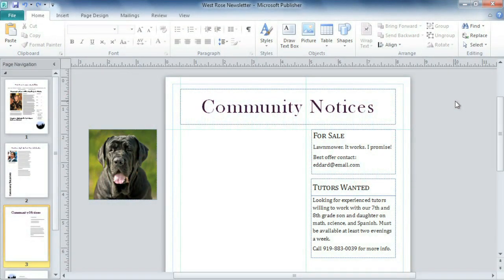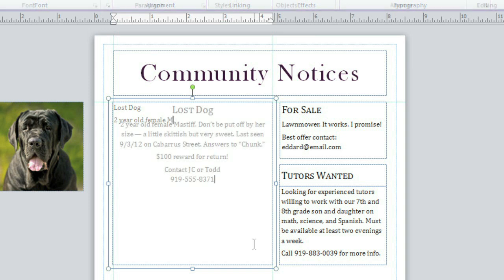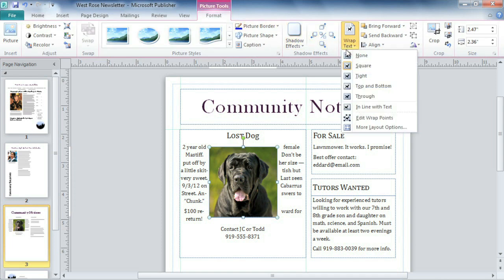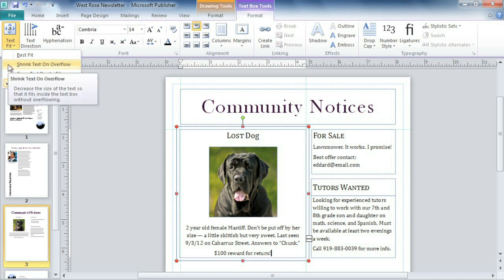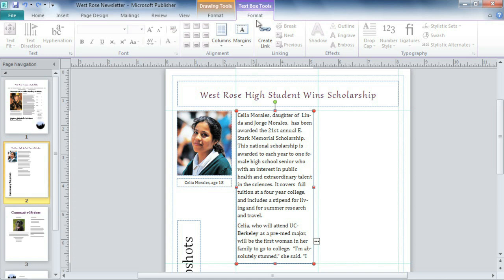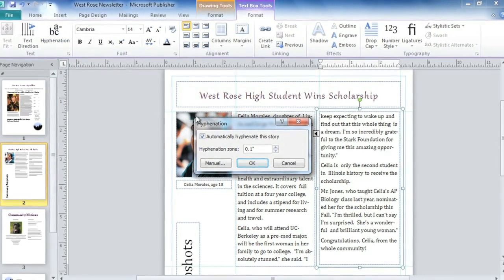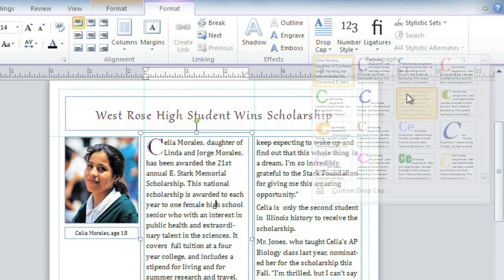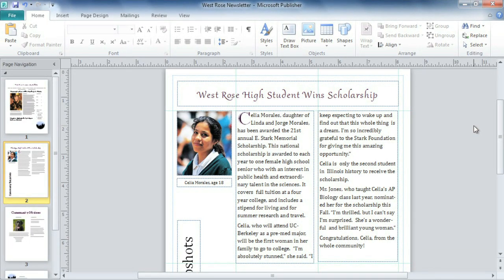Publisher 2010: Working with Text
In this video, you’ll learn more about working with text in Publisher 2010. for our text-based lesson.

This video includes information on:
• Using text in Publisher
• Working with text boxes
• Formatting text